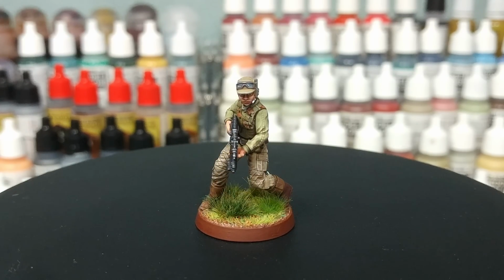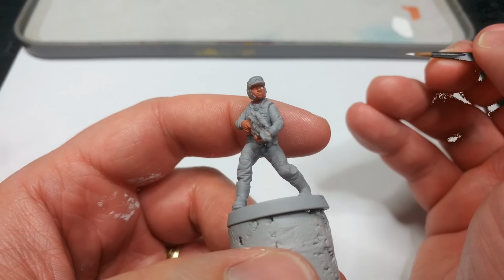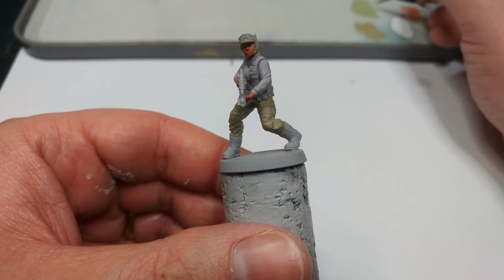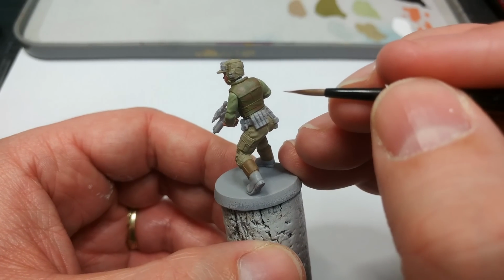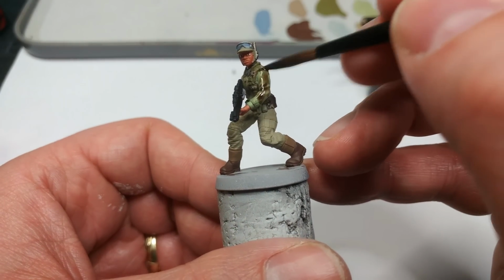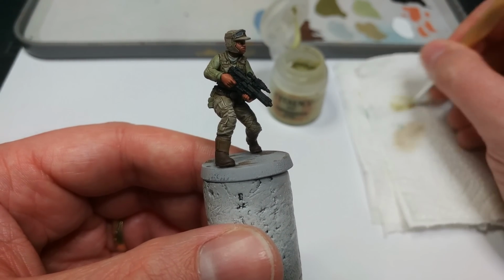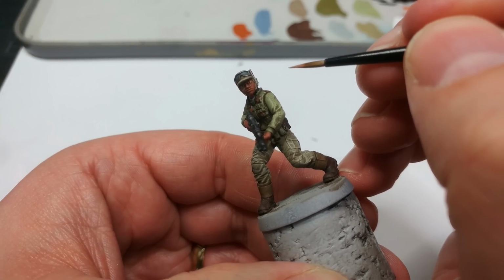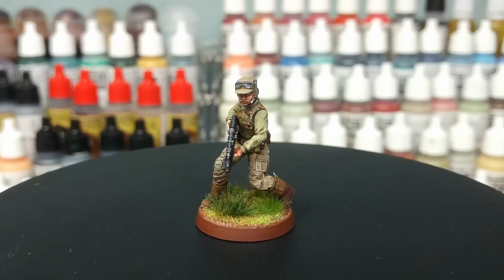Keeping it Simple: Painting Rebel Alliance Troops [How I Paint Things]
There's an old saying where painting is concerned: "Faces and bases make everything aces." Just pick a couple of details that stand out on a miniature and spend a tiny bit of extra time on really making them pop, and the rest will serve as an interesting backdrop to that effort.

00:00 - Intro
00:58 - Priming
01:28 - Basecoating Face & Eyes
03:52 - Further Basecoats
09:29 - Shading
10:32 - Drybrushing Highlights
14:20 - Painting the Face
15:59 - Finishing Touches & Varnish

Thanks to Producer Patrons Alan Nuttall, Kyrie Crawford, Andrew, Jimmy, and Rod - as well as all the other Patrons that made this video possible, and Exit23 Games for recording equipment that helps keep the channel ticking over! Find out more at the following links:

PAINTS USED:

PRIMER:
Premium Grey (Vallejo Spray)

CITADEL:
White Scar (Layer)
Nurgling Green (Layer)
Celestra Grey (Base)
Death World Forest (Base)
Steel Legion Drab (Base)
Baneblade Brown (Layer) - Not strictly necessary
Catachan Flesh (Base)
Death Guard Green (Base)
Russ Grey (Layer)
Leadbelcher (Base)
Agrax Earthshade (Shade)
Lahmian Medium (Technical)
Terminatus Stone (Dry)
Underhive Ash (Dry)
Necron Compound (Dry)
Skrag Brown (Layer)
Cadian Fleshtone (Layer)
Kislev Flesh (Layer)
Flayed One Flesh (Layer)
'Ardcoat (Technical(

VALLEJO:
Black
German Camo Beige
Steel (Model Air)

ARMY PAINTER:
Tanned Flesh

VARNISH:
Varnish+ (Instar)